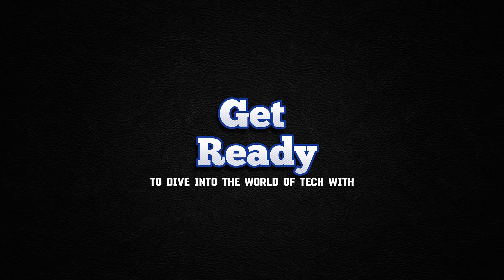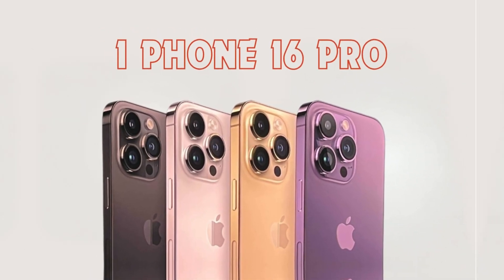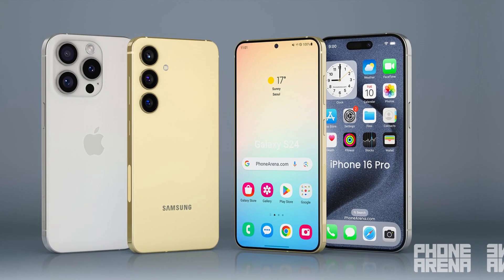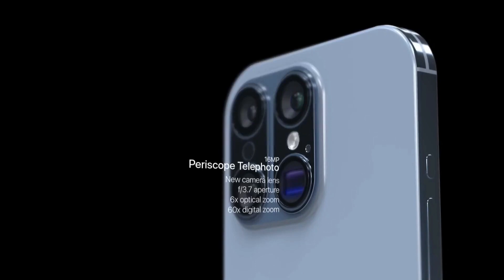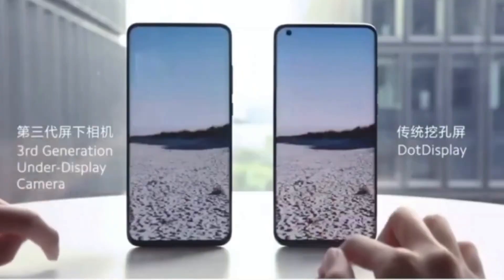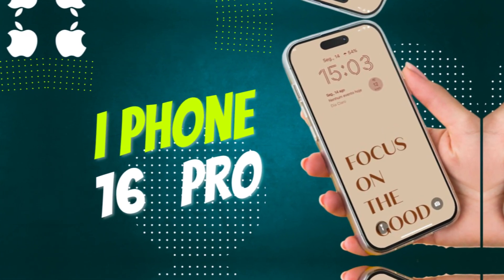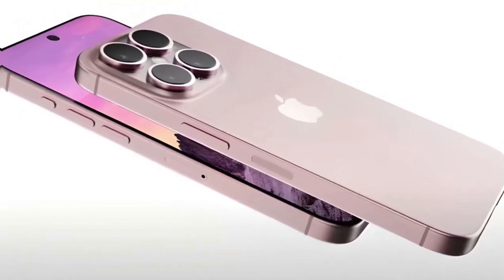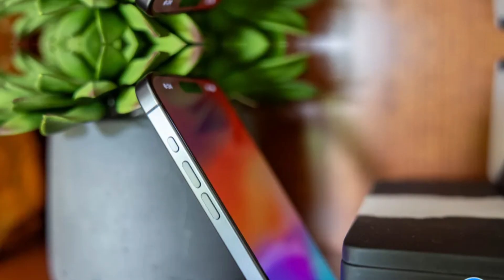I Phone 16 Pro : Finnaly Here !!!!.....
The iPhone 16 Pro has finally arrived, and it's packed with groundbreaking features and cutting-edge technology. From its sleek and modern design to the powerful new A18 chip, this device is designed to impress. The stunning OLED display offers vibrant colors and deep blacks, while the advanced camera system with the Capture Button ensures you capture every moment with precision. With iOS 18, enjoy a seamless and intuitive user experience like never before. Get ready to explore the future of smartphones with the iPhone 16 Pro!iPhone16Pro